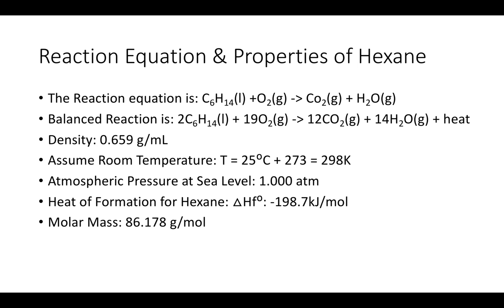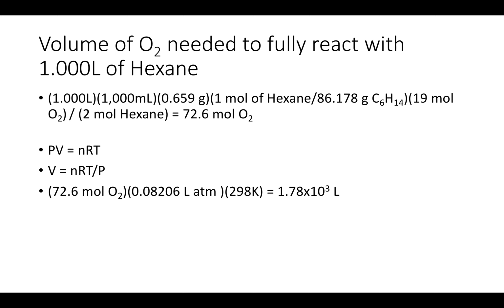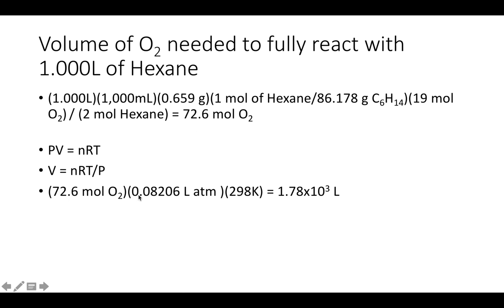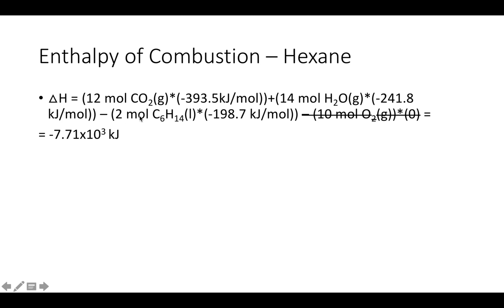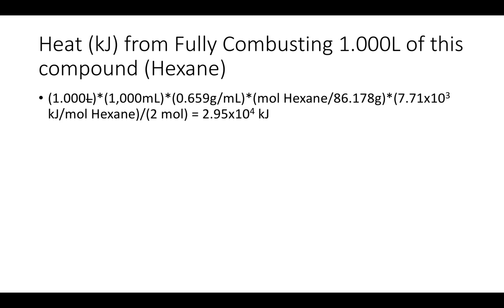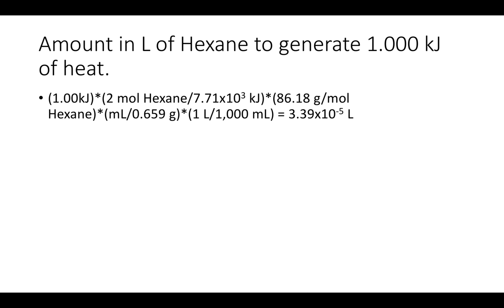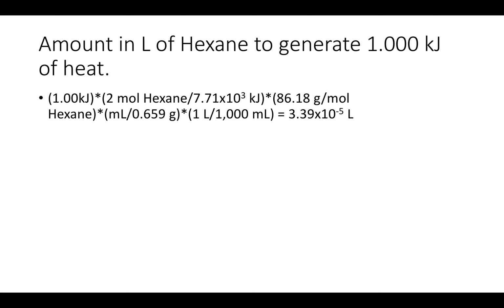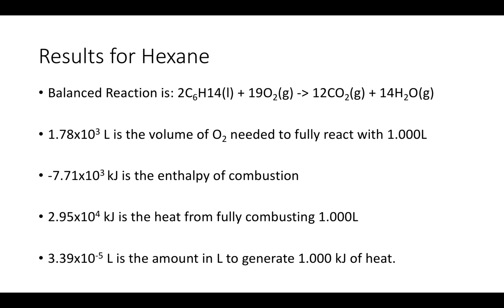Project 3 Hexane